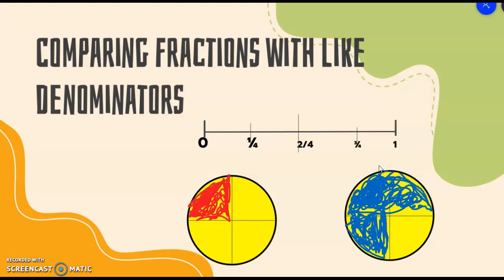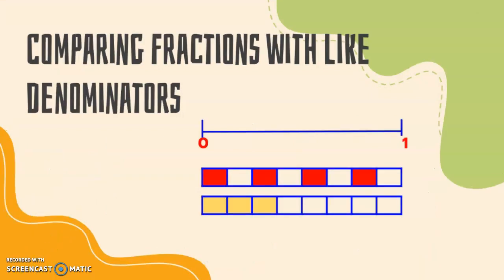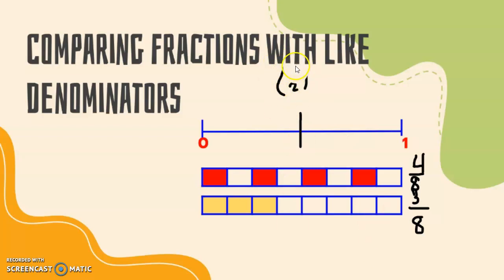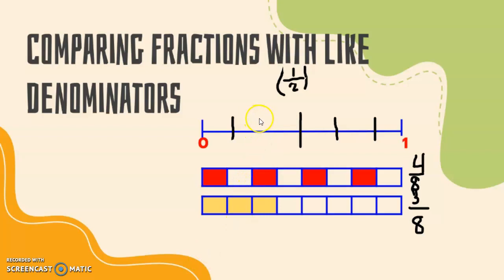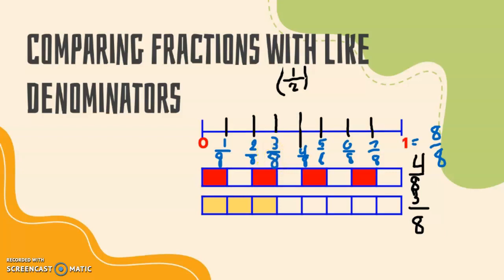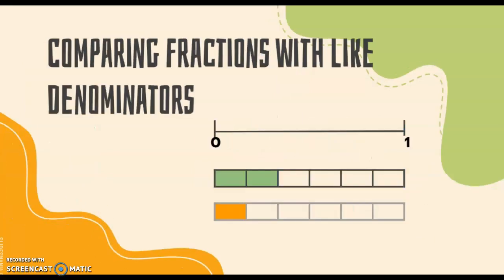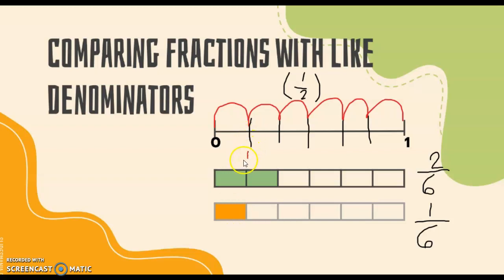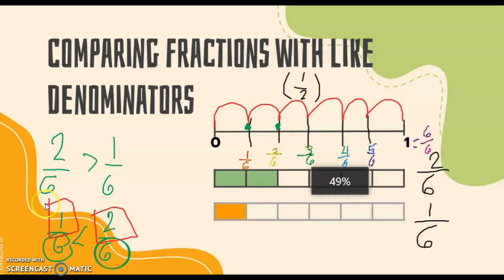Guided practice 9/24 pt 2